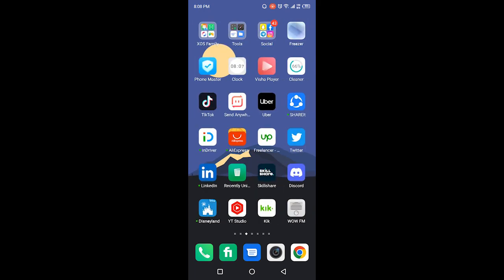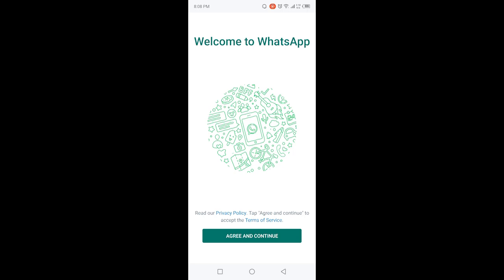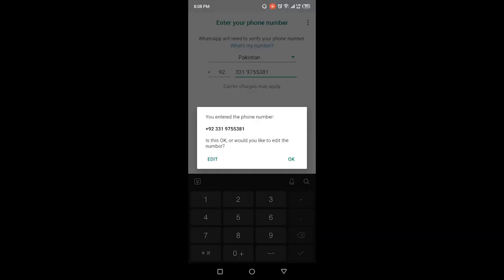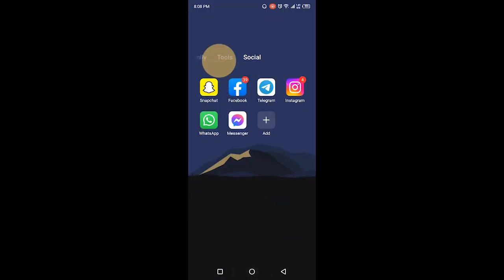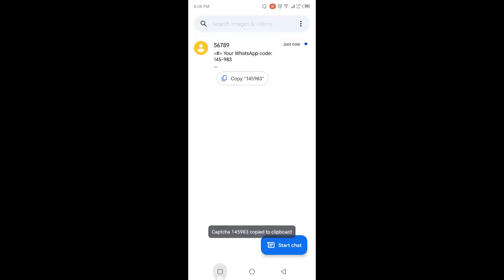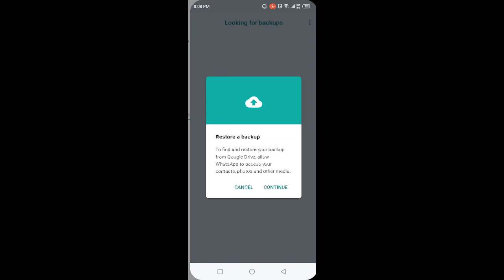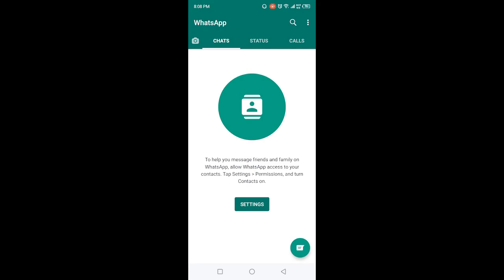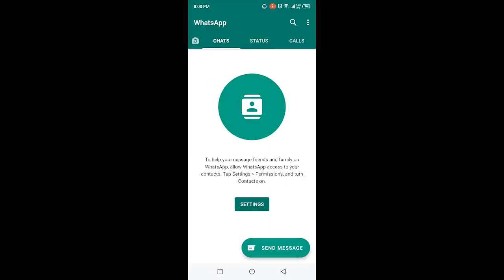How to Login in WhatsApp | Simple and Easy (2022)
How to Login in WhatsApp

In this video I am going to show you How to Login in WhatsApp.